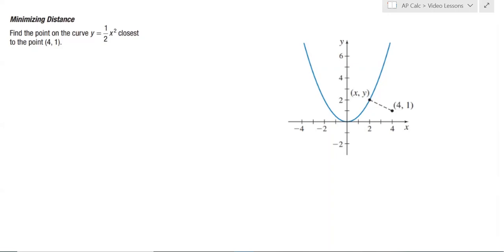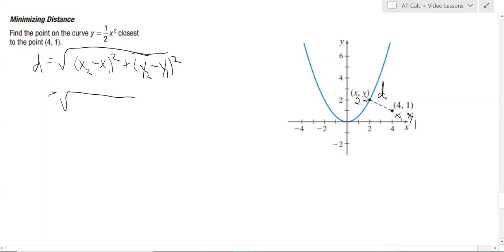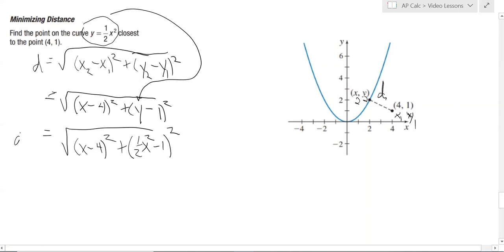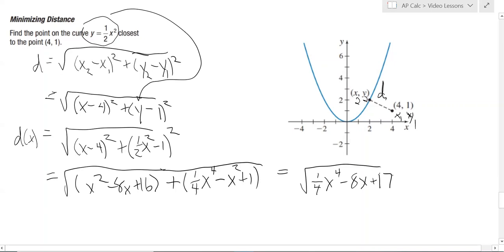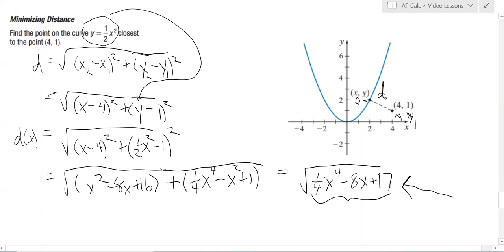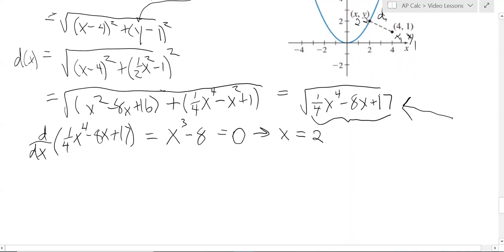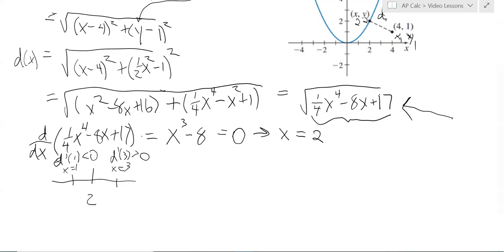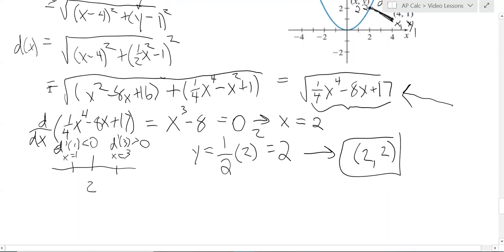Optimization Problems: How to Minimize Distance | Finding the Point on a Curve Closest to a Point